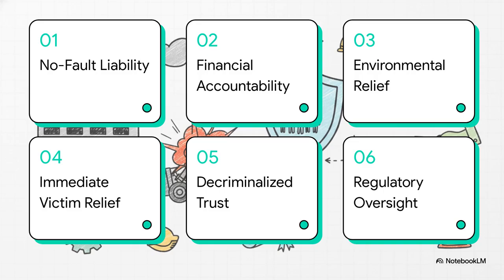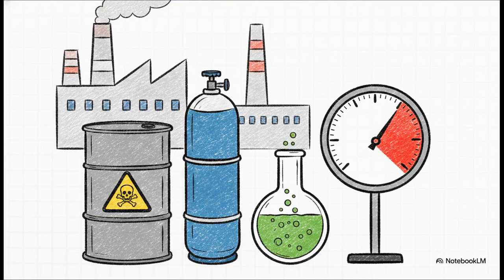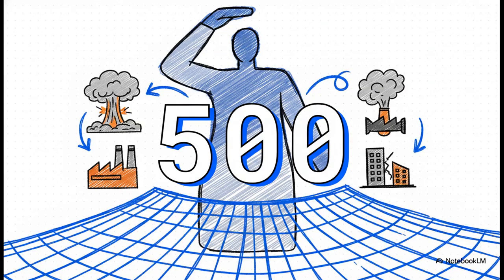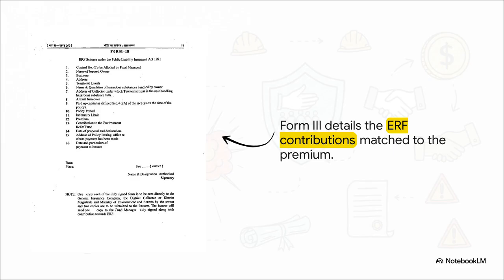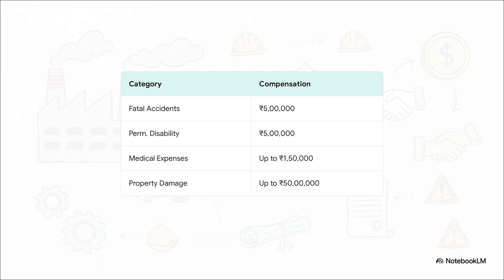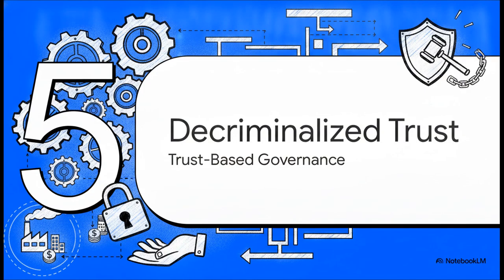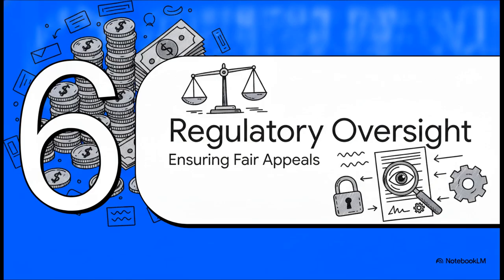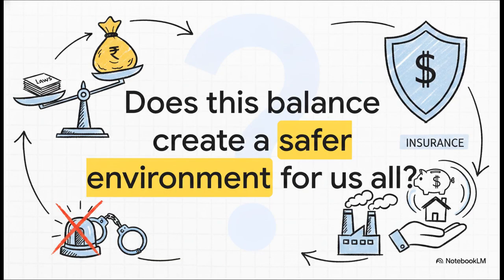(PLI) Act &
The Public Liability Insurance (PLI) Rules and Environmental Protection Guidelines establish a mandatory framework to provide immediate relief to victims of accidents involving hazardous substances. This system operates on the principle of no-fault liability, ensuring that compensation is provided regardless of whether the accident was caused by the owner's negligence.
Significance and Importance
The significance of these rules lies in their ability to bridge the gap between industrial operations and public safety. By requiring owners of hazardous undertakings to maintain insurance, the law ensures that financial constraints do not prevent victims from receiving timely aid.
• Financial Accountability: Owners must take out insurance policies for an amount not less than the paid-up capital of the undertaking. The maximum aggregate liability for an insurance policy is now capped at 500 crore rupees per year.
• Decriminalization and Trust-Based Governance: Recent updates through the Jan Vishwas Act, 2023, have moved toward decriminalizing certain offenses, replacing imprisonment with substantial financial penalties to enhance the "ease of doing business" while maintaining strict accountability for environmental and public harm.
• Hazardous Substance Regulation: The rules apply to any owner handling specified quantities of hazardous chemicals, such as chlorine, ammonia, or methyl isocyanate, as detailed in the prescribed schedules.
Environmental Relief Fund (ERF)
A critical component of this framework is the Environmental Relief Fund (ERF), established by the Central Government.
• Funding: Owners contribute a sum to the ERF equal to the premium of their insurance policy.
• Purpose: The fund is used to pay relief awards that exceed the limits of an owner’s insurance policy. It also facilitates the restoration of environmental damage caused by industrial accidents.
• Management: The fund is administered by a designated manager (e.g., United India Insurance Company Limited) and is audited by the Comptroller and Auditor-General of India.
Benefits to the Public
The PLI Rules provide direct and substantial benefits to the general public, particularly those living near industrial zones:
1. Immediate Financial Relief: Victims (other than workmen) can claim reimbursement for death, injury, or sickness without lengthy litigation.
2. Enhanced Compensation Scales: As per the 2024 amendments, the relief amounts have been significantly increased:
o Fatal Accidents: ₹5,00,000 per person, plus up to ₹1,50,000 for medical expenses.
o Permanent Disability: ₹5,00,000 for total permanent disability.
o Loss of Wages: Up to ₹25,000 per month for up to three months for temporary partial disability.
o Private Property Damage: Relief up to ₹50,00,000 depending on the actual damage.
3. Simplified Claim Process: Claims are made to the local Collector, who follows a summary procedure to ensure quick disposal.
4. Public Awareness: Industrial units are now legally required to publicize the rights of affected persons to claim relief following an accident.
Regulatory Oversight and Appeals
To ensure compliance, the government has introduced Adjudicating Officers who have the authority to hold inquiries and impose penalties for violations.
• Inquiry Process: These officers can summon witnesses, require the production of documents, and examine evidence on oath.
• Appeals: Any person aggrieved by an order of the Adjudicating Officer can prefer an appeal to the National Green Tribunal (NGT) within 60 days.
• Transparency: Collectors must maintain registers of all claim applications and awards, which are open for public inspection during working hours.